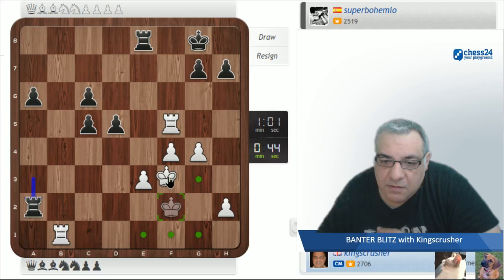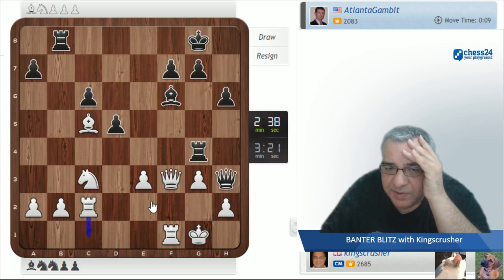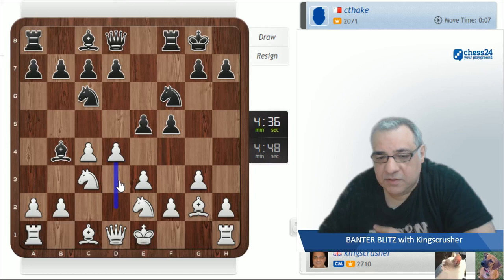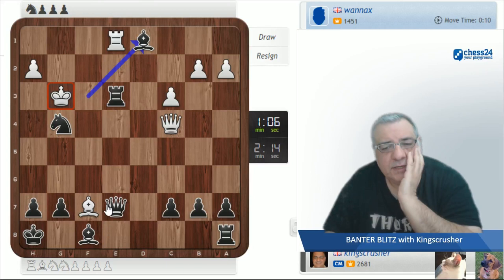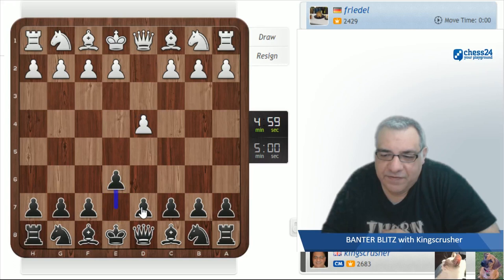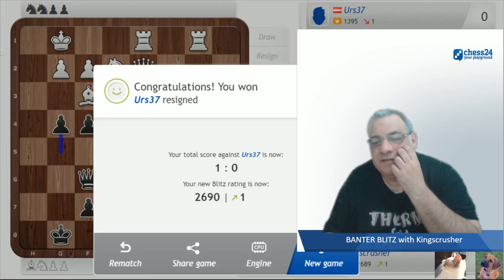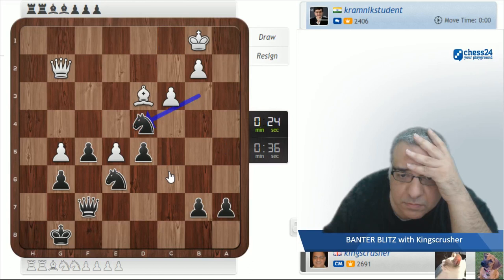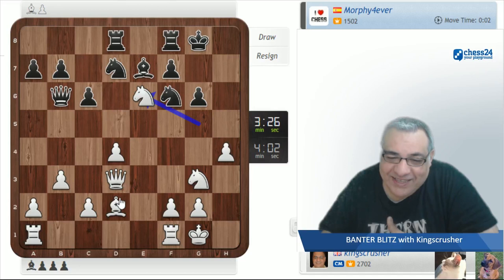chess24 Banter Blitz Chess with Kingscrusher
Banter
"Banter" redirects here. For the BBC radio show, see Banter (radio show).
Banter is short witty sentences that bounce back and forth between individuals. Often banter uses clever put-downs and witty insults, misunderstandings (often intentional), zippy wisecracks, zingers, flirtation, and puns. The idea is each line of banter should "top" the one before it and in short a verbal war of wit without any physical contact.

Films that have used banter as a way of structure in conversations are:

The Big Sleep (1946)
His Girl Friday (1940)
Bringing Up Baby (1938)
Important factors in delivering a banter is the subtext, situation and the rapport with the person. Every line in a banter should be able to evoke both an emotional response and ownership without hurting one's feelings. Following a structure that the involved parties understand is important, even if the subject and structure is absurd, a certain level of progression should be kept in a manner that it connects with the involved parties.

Different methods of story telling could be used in delivering banter, like making an unexpected turn in the flow of structure (interrupting a comfortable structure), taking the conversation towards an expected crude form with evoking questions, doubts, self-conscientiousness (creating intentional misunderstandings) or layering the existing pattern with multiple anchors...etc. It is important to quit the bantering with the sensibility of playground rules, both parties shouldn't obsess on topping each other, continuously after a certain point of interest. It is as Shakespeare said "Brevity is the soul of wit."[7]